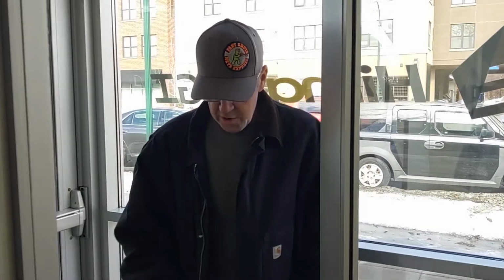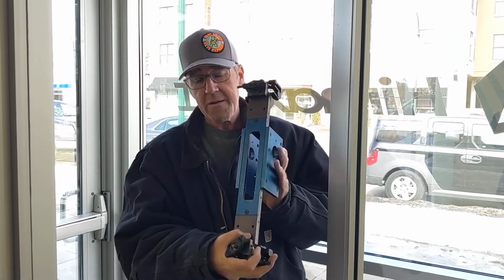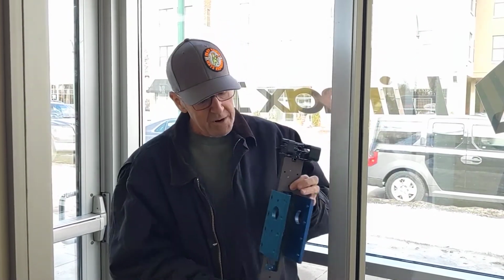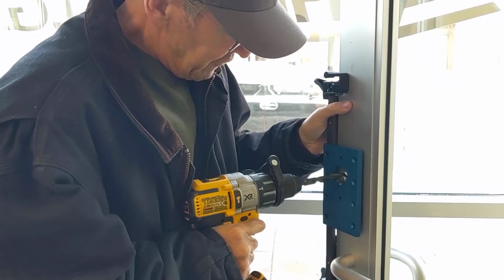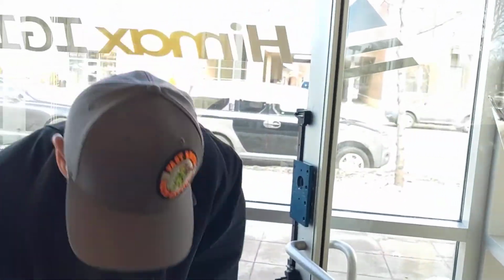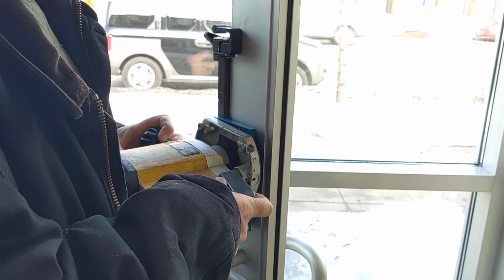Adams Rite Installation Major Mfg. | Door Lock Prep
Adams Rite Installation | Major Mfg. | Door Lock Prep @fasteddyskeysexpress This is a video by a locksmith @EdwardMann from Fast Eddys Keys Express. He is using a template from Major Manufacturing and a router. To Prep or prepare, a fresh install on an aluminum glass door on a commercial business. And when he is finished he will install a MS Bolt from Adams Rite Manufacturing. The Strike on the door frame will be filmed on a separate video. He is just trying to keep these videos as short as possible.